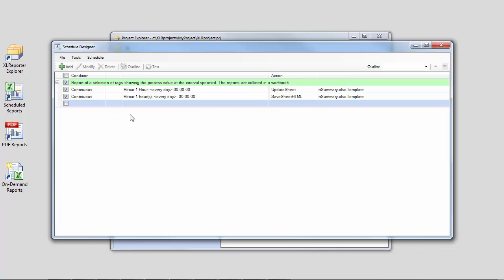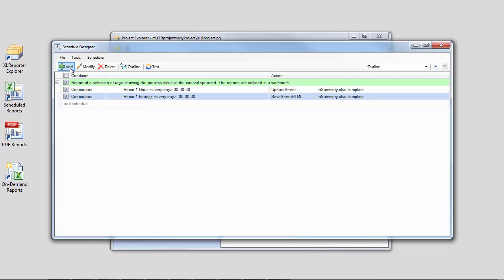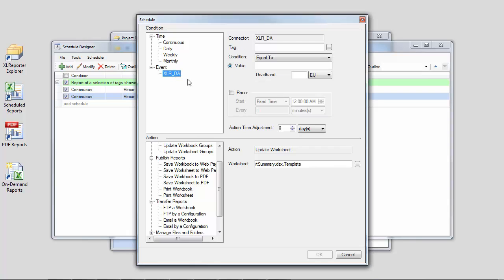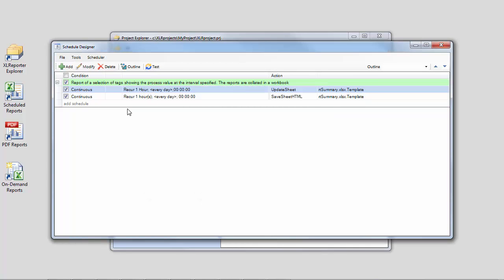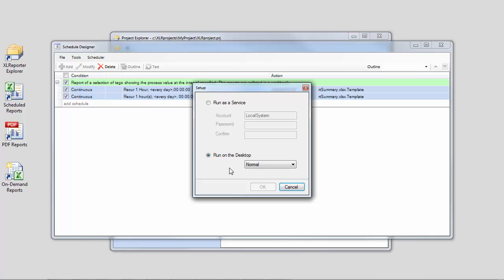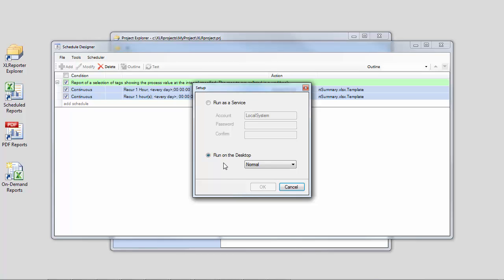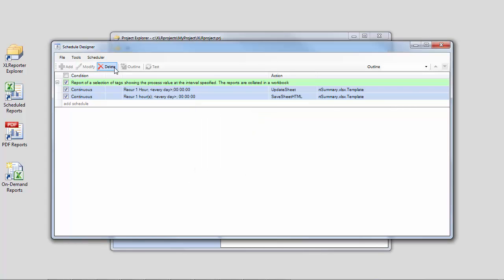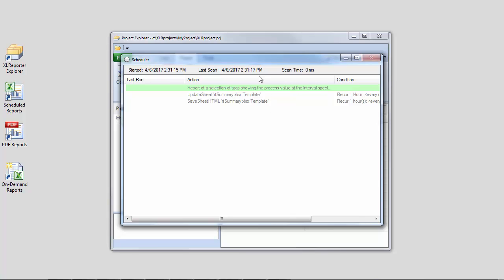Scheduler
The scheduler automates reporting and distribution by processing commands periodically or on events. Run unattended as a windows service or in the background of the desktop.